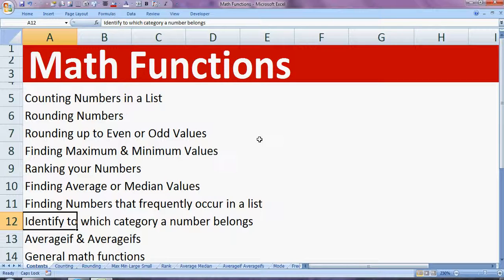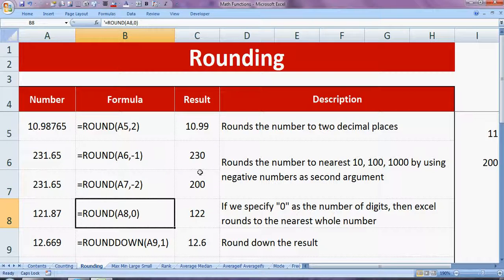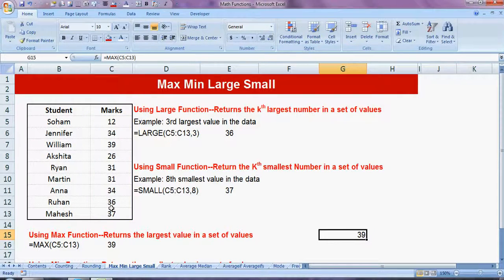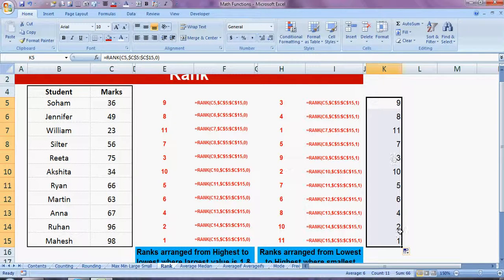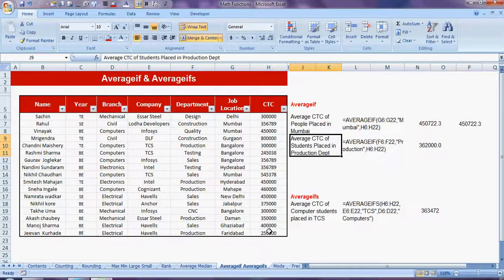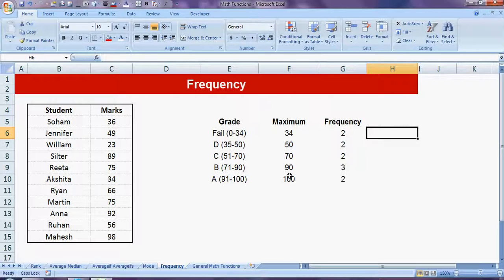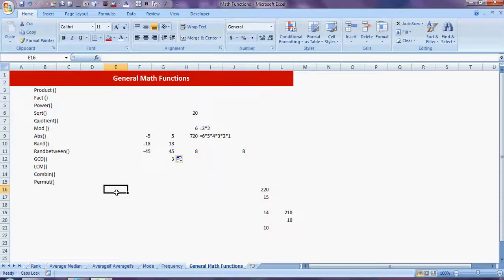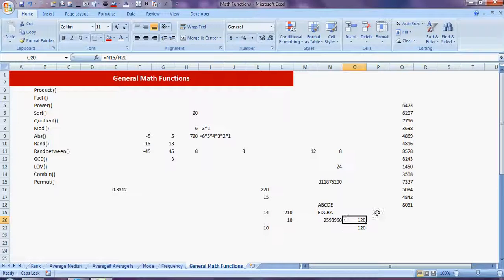Mathamatical functions in Excel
The Excel Math Functions perform many of the common mathematical calculations, including basic arithmetic, conditional sums & products, exponents ...